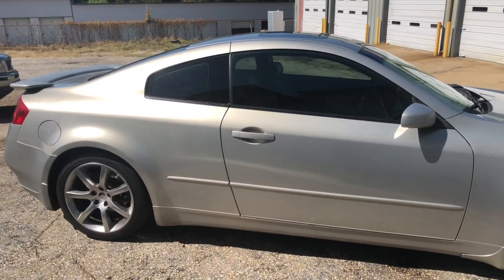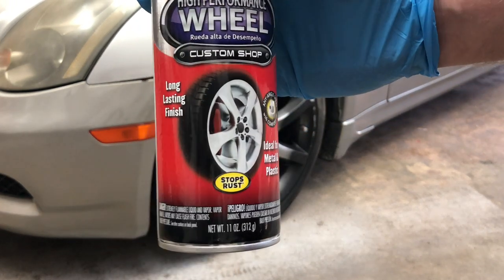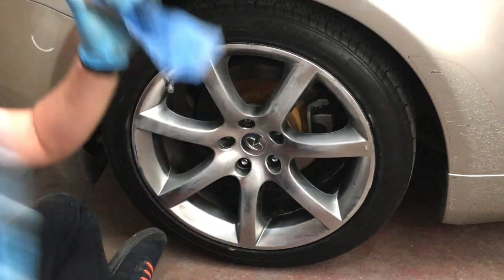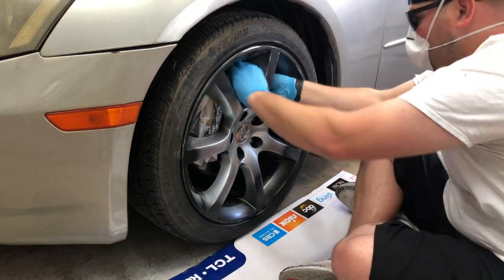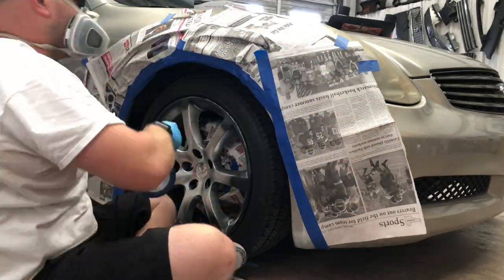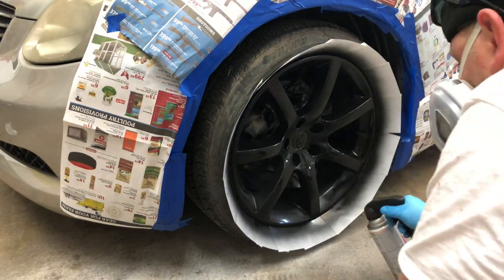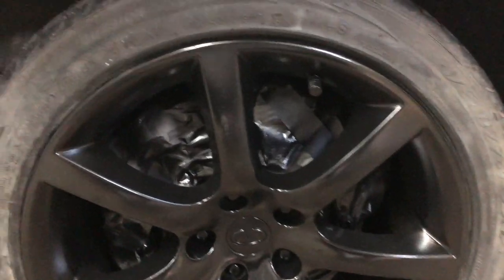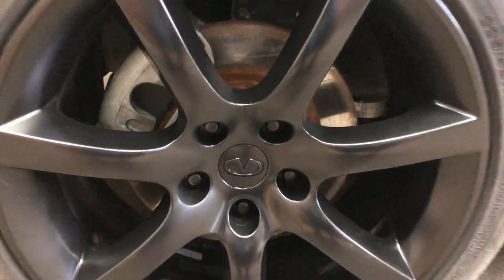DIY - Paint Wheels Black with Rustoleum Spray Paint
DIY how to spray paint your wheels using Rustoleum "Custom Shop - High Performance Wheel Paint". Tested on Infiniti G35 Coupe. Includes; Cleaning, Sanding, Taping, & painting Wheels. Thanks